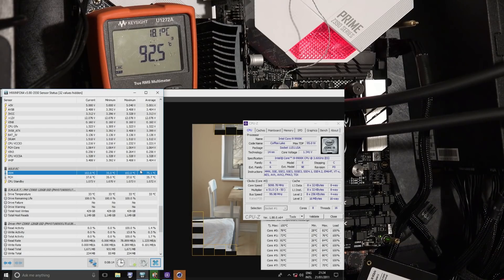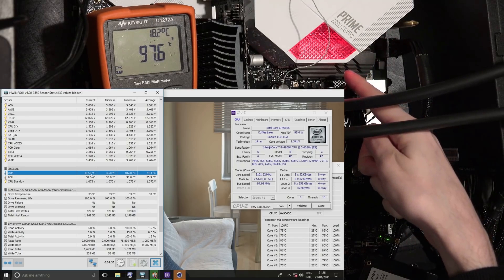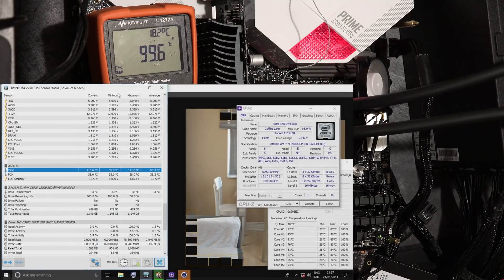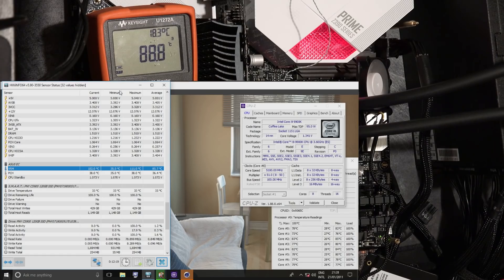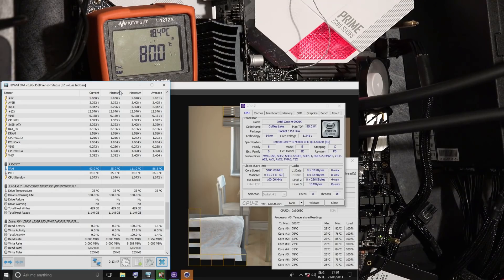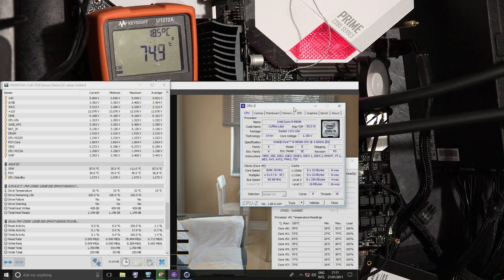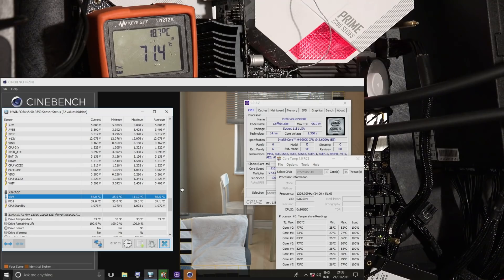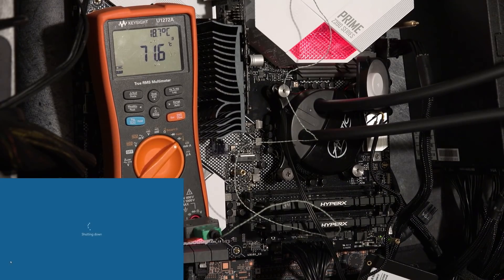Fixing the VRM thermals of the ASUS Prime Z390-A with a 40mm fan and 2 zip-ties.